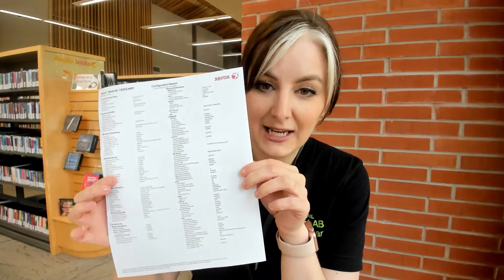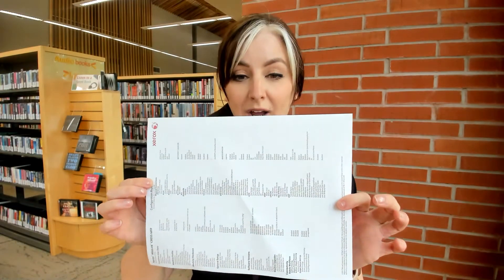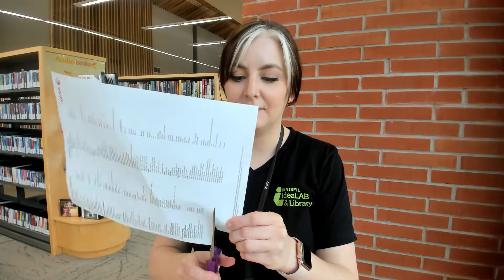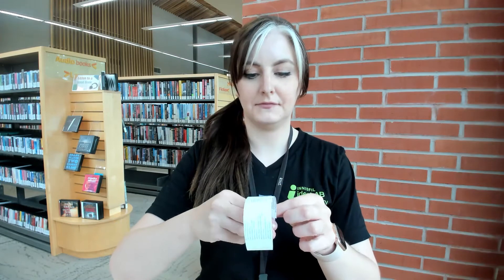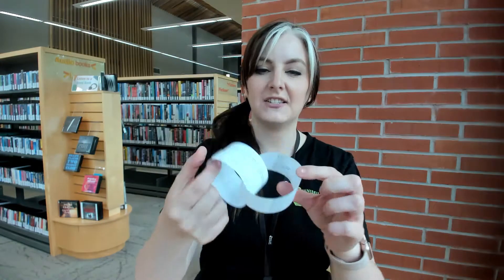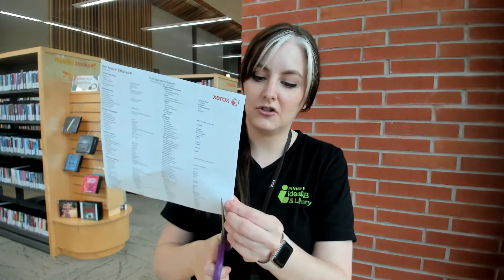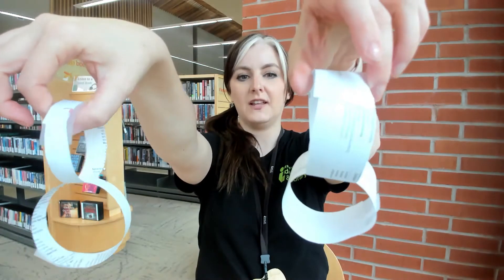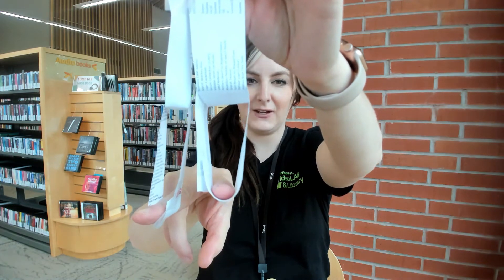STEAM Paper Chain Challenge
You'll only need some paper, scissors, and tape for today's STEAM challenge! We're making paper chains and we want to know: how long of a chain can you make with just ONE piece of paper?